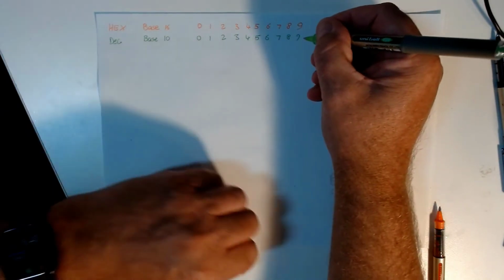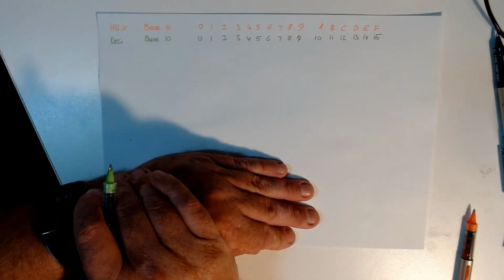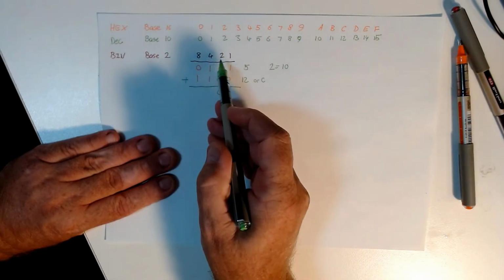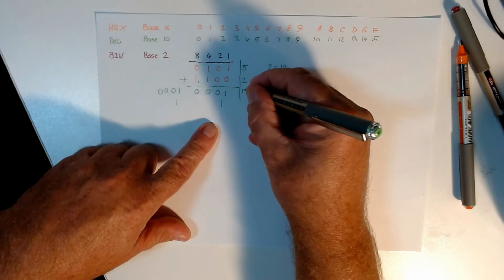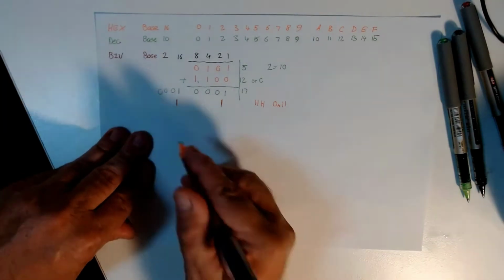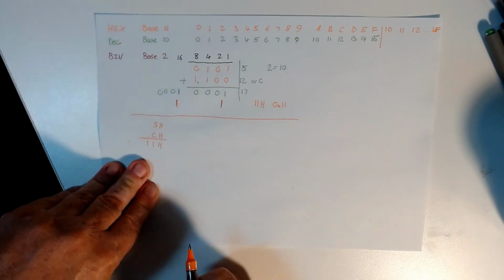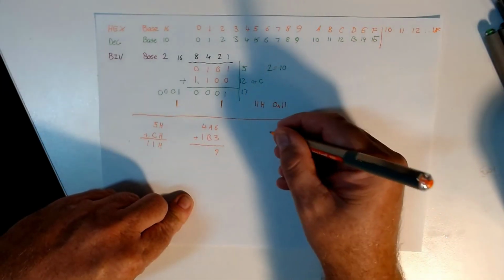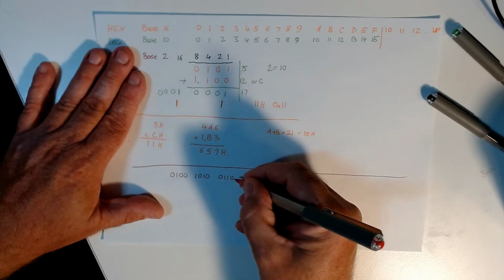#12 Adding in Hexadecimal and Binary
Adding in hexadecimal is a little tricky to comprehend but adding in binary is easy.
Here you learn to convert from hexadecimal to binary and decimal then add in your choice of counting base, and convert back.